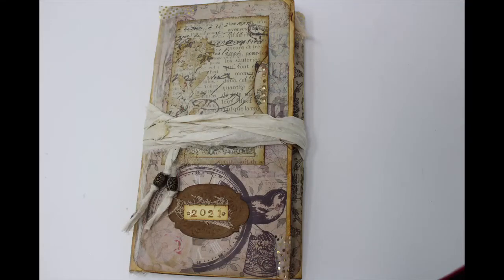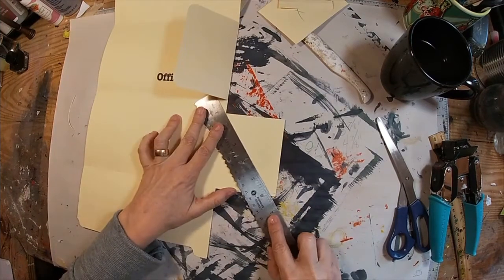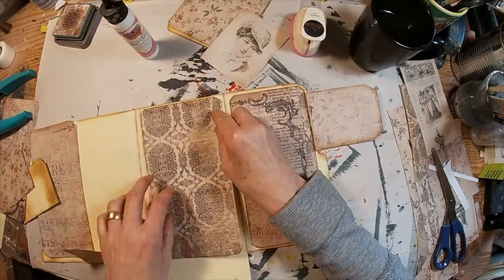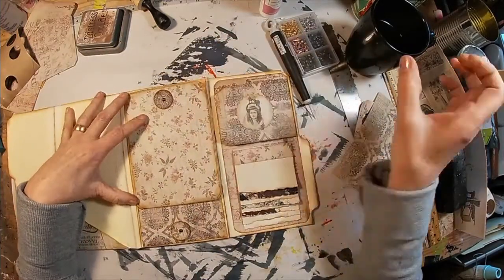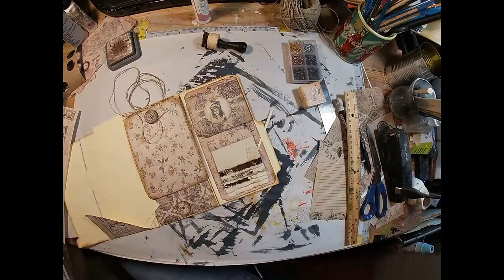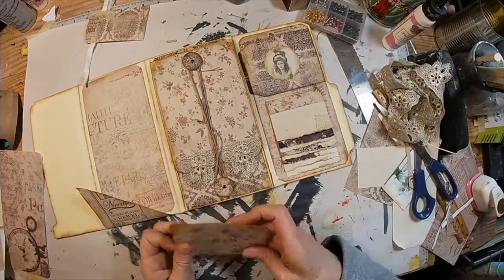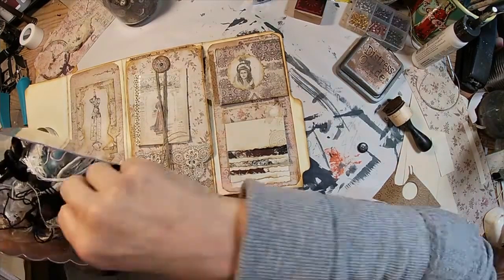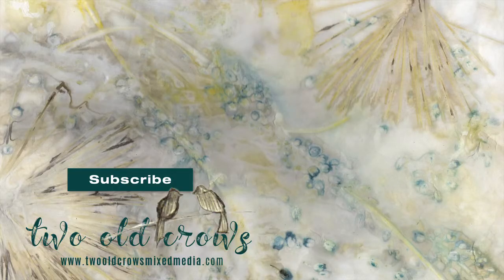File Folder Journal Part 1 of 2 | Construction of the File Folder Journal | Decoration of Side 1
This is an easy file folder journal project with easy construction from two file folders.  1 file folder completes the journal and the second folder creates the pockets and tuck spots to finalize the decoration of the project.  This is a great project for beginners.

Art Glitter Glue
Sari Silk
Black Ink Pad and Refill
Black Ink Pad
Black Ink Refill
Big Shot
Damask Embossing Folder
Crop A Dile Corner Chomper